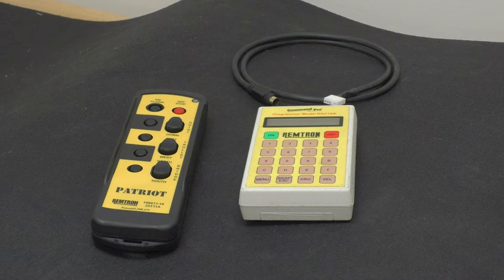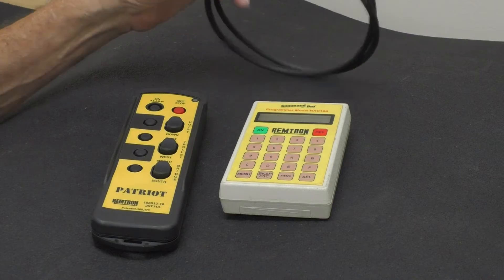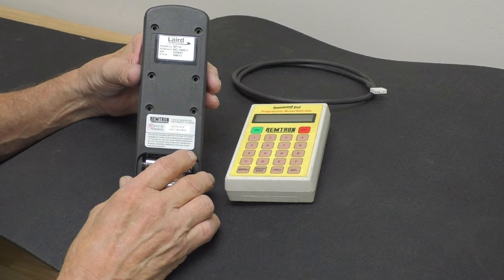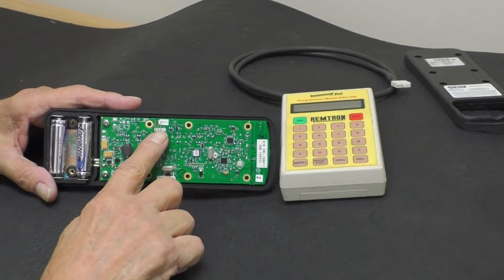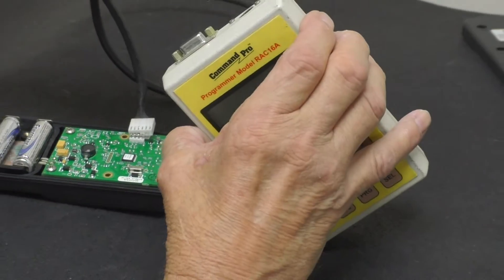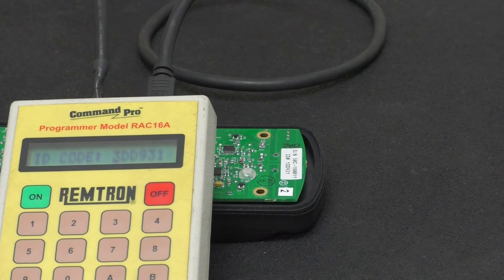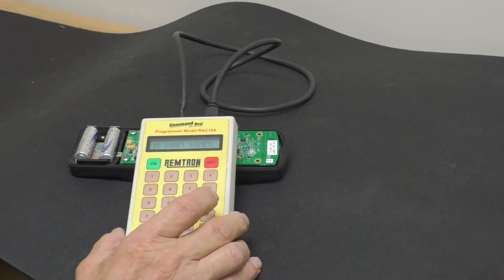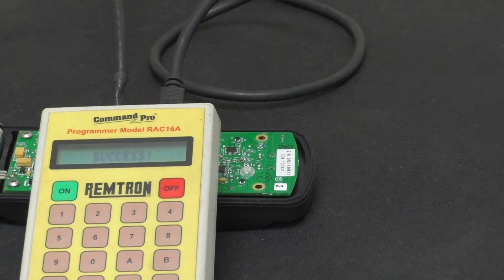Programming a Remtron Radio Transmitter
Remtron radio can be program thru a programmer called RAC16 or Command Pro. ID code breaks down into two parts, which can be found on back of the transmitter or on receiver, the first two number are the frequency and the last four is the address code. With a RAC 16 you can also change the program, write or read configuration, change time out on both transmitter and receiver.